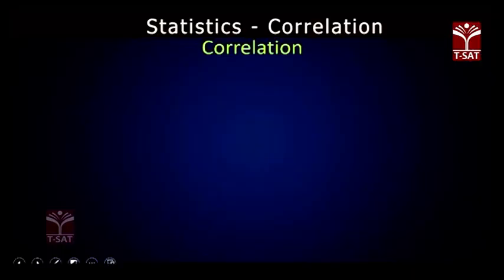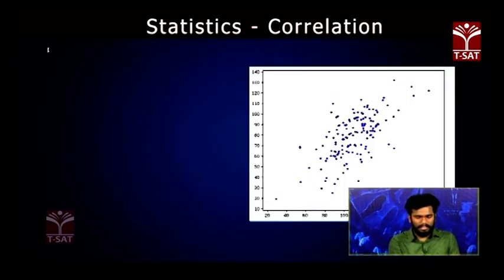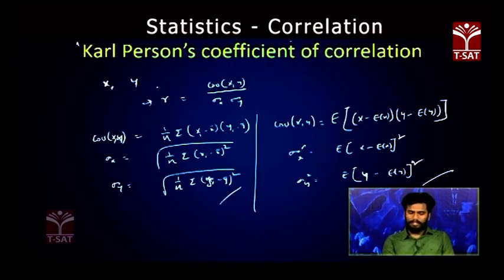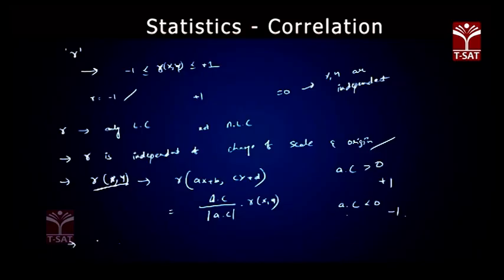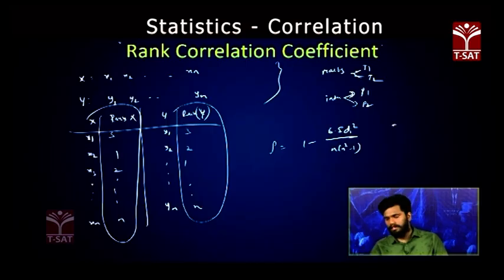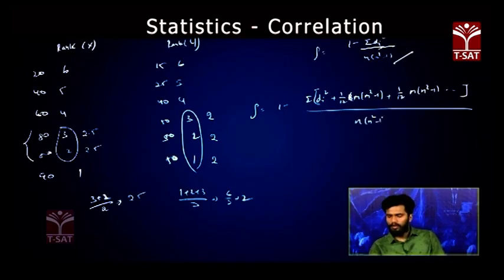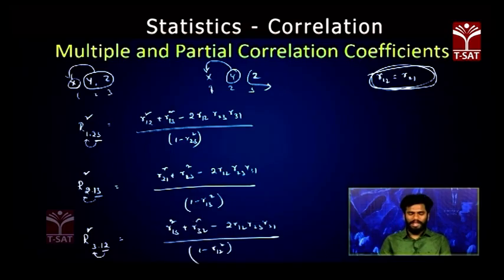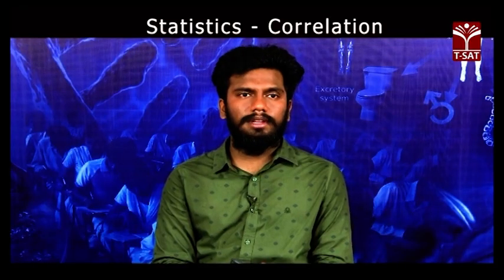ICET | Statistical Ability (Section - B) | Statistics - Distribution Functions (Part-2) | T-SAT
T-SAT Network Digital Classes are Now Available on Following Platforms:

👉Install T-SAT App:
1. For Android Users: Play Store
2. For Apple Users: AppStore

 ---Watch on
-Jio TV - Educational Genre & JIO TV+
-T-fiber